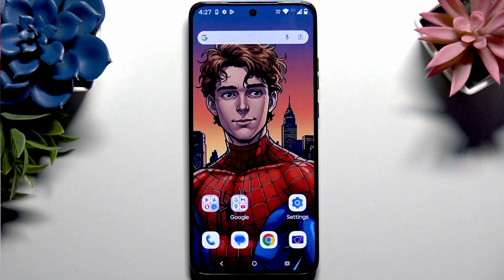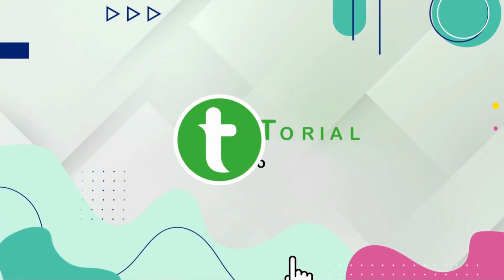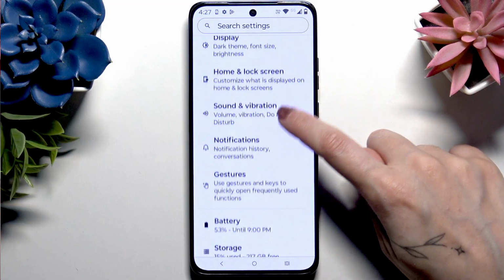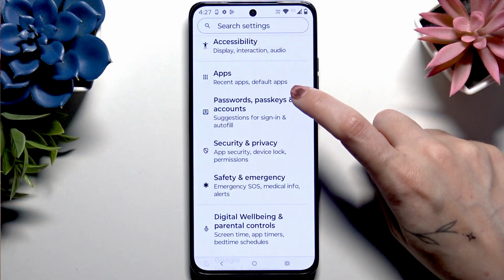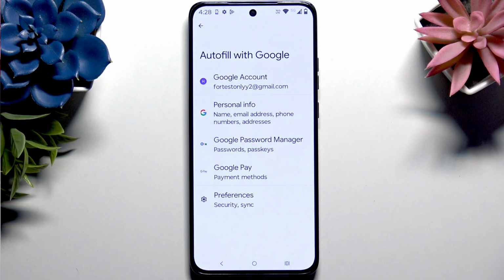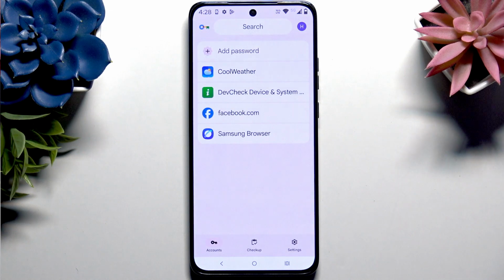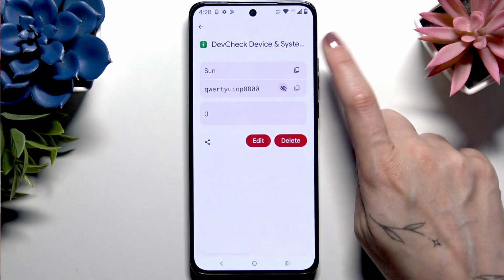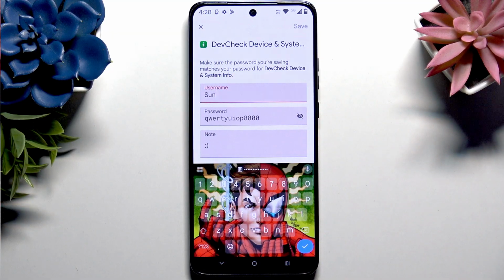MOTOROLA Edge 60 Neo – How to Check Saved Google Passwords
In this video I show you how to check a saved password in the Google Password Manager on your MOTOROLA Edge 60 Neo. You'll find the entry under Settings → Passwords, Passkeys and Accounts, then tap Open Under Google to launch the manager. Select the specific login you need, verify your identity using your device's login method, and tap the eye icon to reveal the text. If the password is too long to display in the main field, hit Edit to view it fully. This ensures you can access your credentials securely without relying on memory or guessing.

How to check a saved password on MOTOROLA Edge 60 Neo?
How to reveal a hidden password in Google Password Manager?
Where is the Passwords section on MOTOROLA Edge 60 Neo?

0:00 Intro - checking passwords on MOTOROLA Edge 60 Neo
0:09 Open Devices Settings and find Passwords section
0:24 Navigate to Google Password Manager
0:32 Tap password and enter login method
0:40 Make password visible using eye icon
0:49 Wrap up - like and subscribe